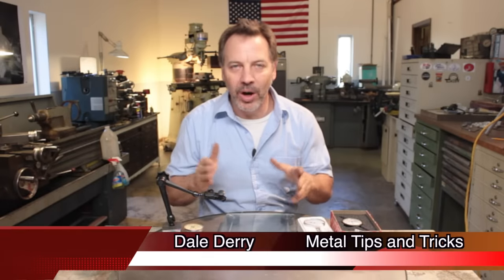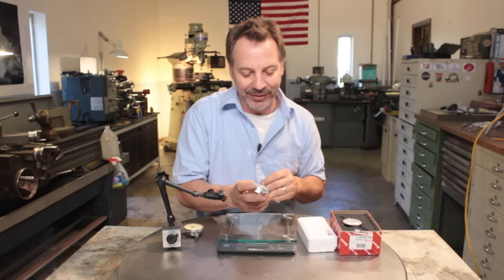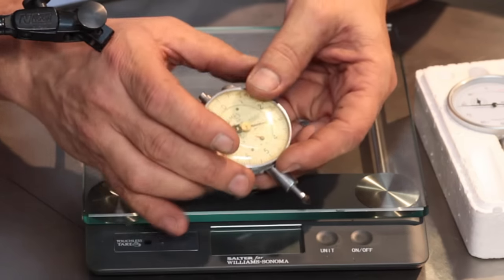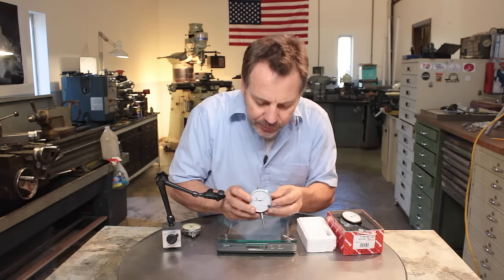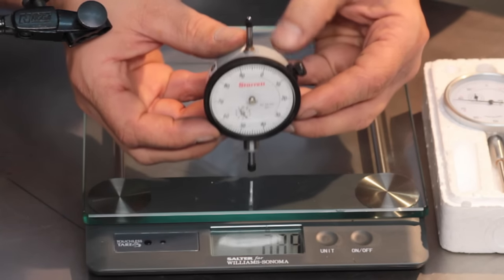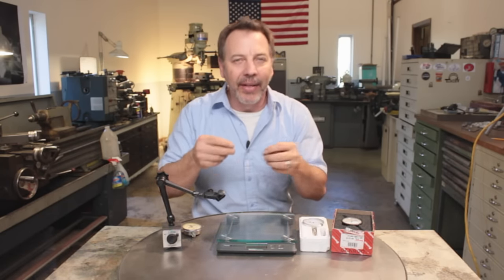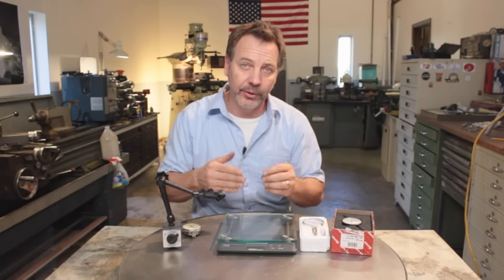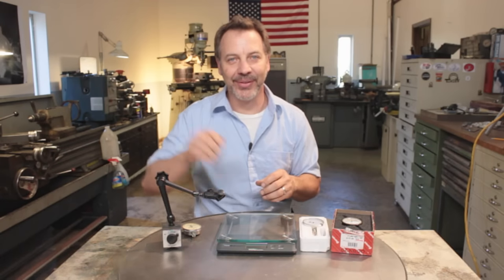Dial Indicator comparison (Harbor freight versus Starrett)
Have  you ever wondered how Harbor Freight Dial indicator stacks up against a Starrett? In the video I discuss one of the  strength and weaknesses of both of these cages.